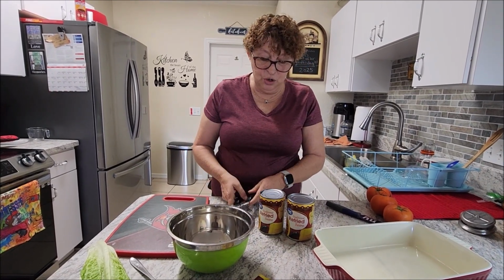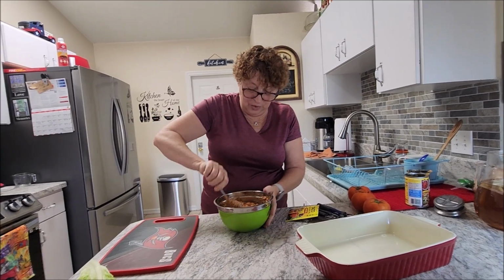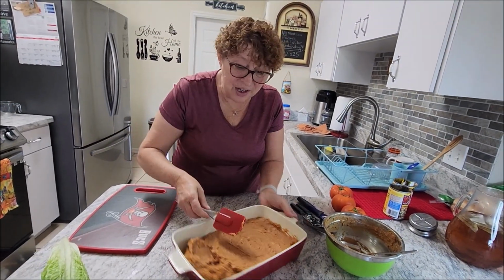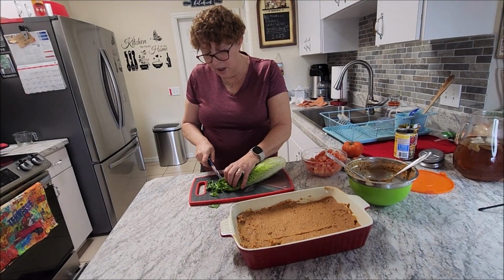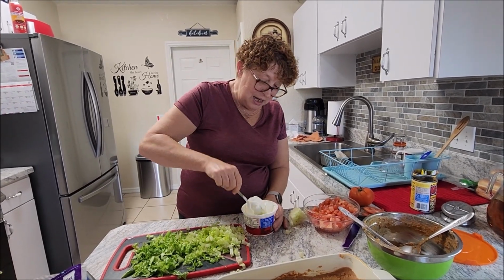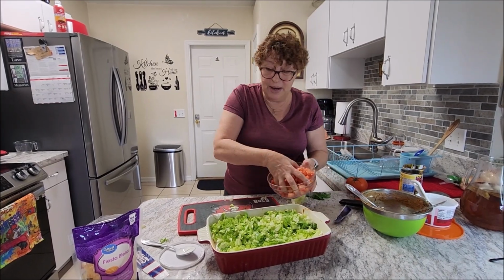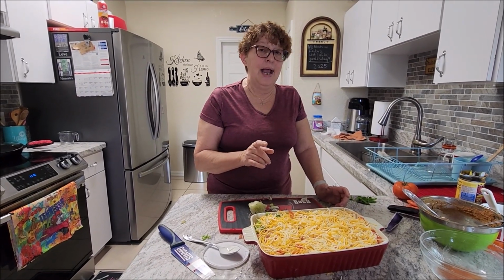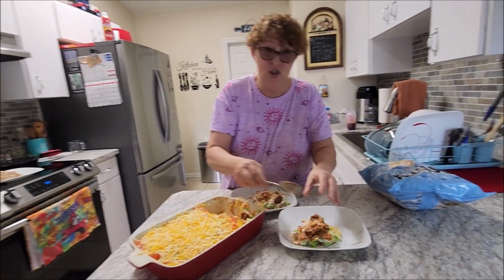CRAFTING THE PERFECT DIP AT HOME🥣Simple Cooking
If You Like to buy me a cup of coffee CLICK THIS

If you want a simple snack to make while watching a TV show or sports, try my homemade cold bean dip. It's great for any occasion, including parties. What's your go-to homemade snack?

Thank You Shout Out to Our Channel Members 👍
Kyle Andersen - Silver Member 💖
Bighangnail - Copper Member 💖
Carolina Crosswords Scratchers - Copper Member 💖
Just Doing Chelle - Bronze Member💖
Leonard - Copper Member 💖
Rebecca Culbertson - Copper Member 💖
Mike Vermilye - Silver Member💖
Michele snell - Silver Member💖

Our videos are free to watch. Thank you so much!